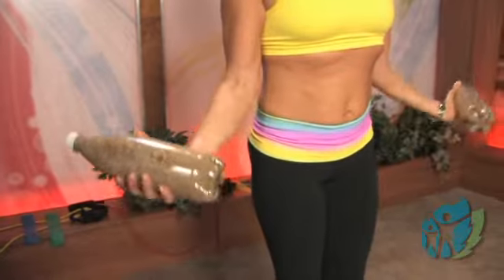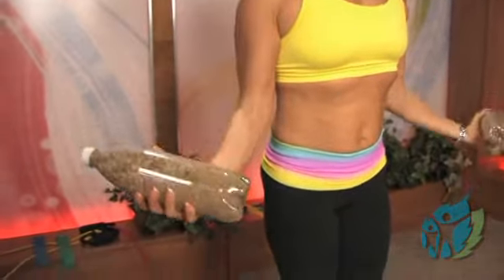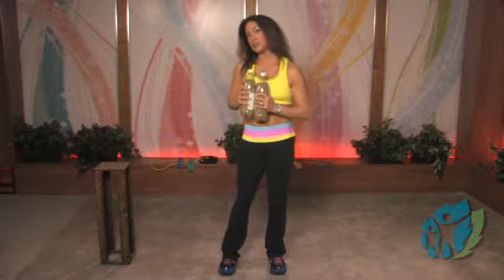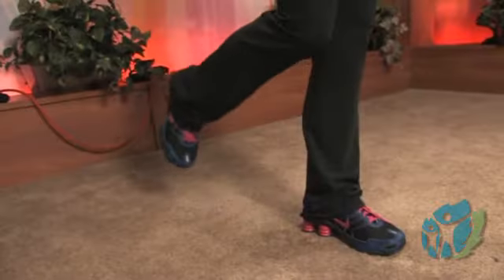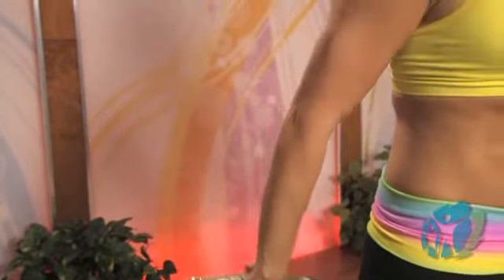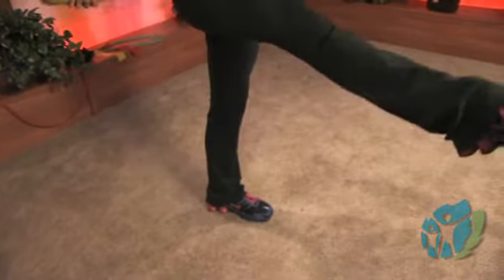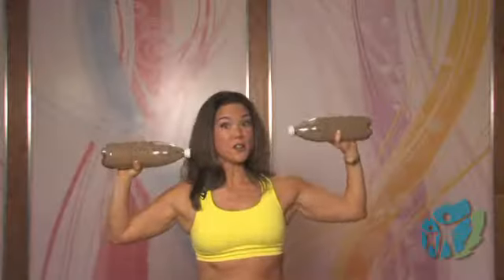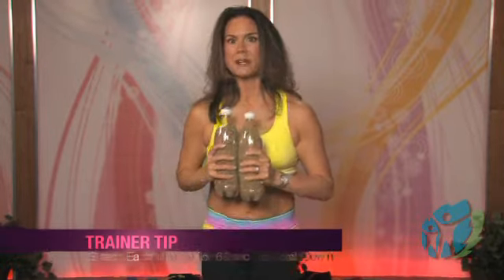Homemade Weights Workout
Workout with Homemade Weights
Handmade Weights Workout
Workout with Handmade Weights

Sculpt a better body and core, using household objects. Save yourself the time and money by creating handmade weights, using water bottles filled with sand! Sabrina shares her insider tips with us, on where to find supplies to mimic freestyle weights while demonstrating a healthy workout.